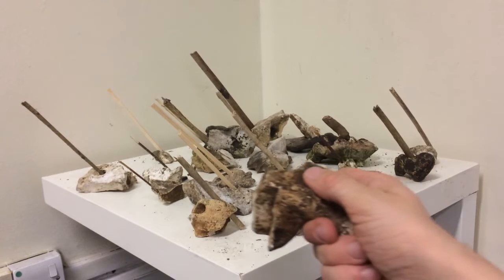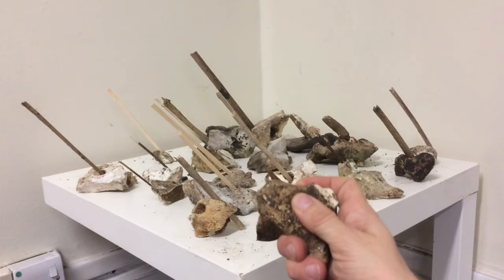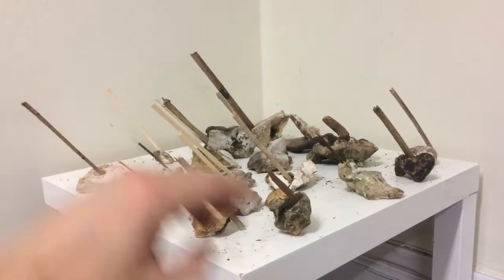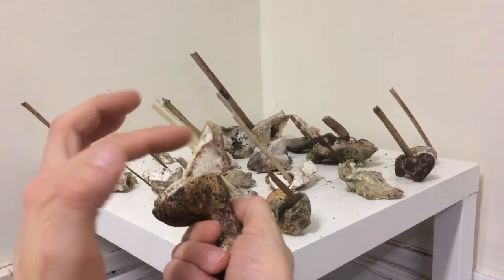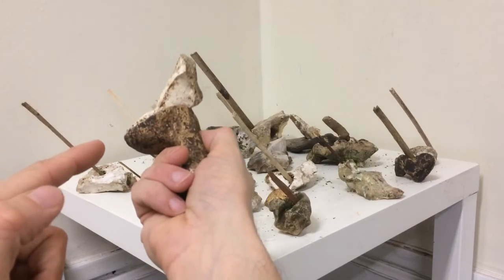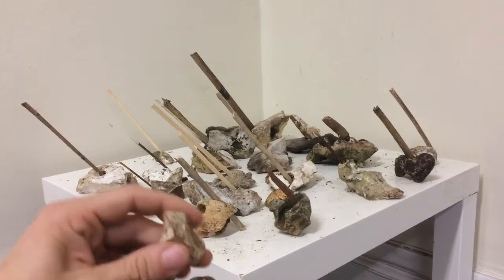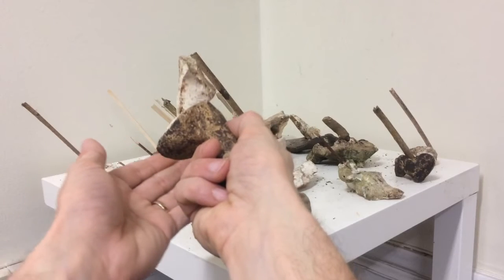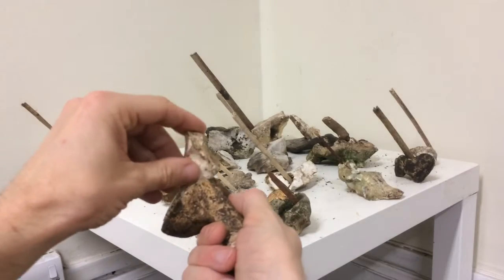weighted measuring tool used to check flint sundials